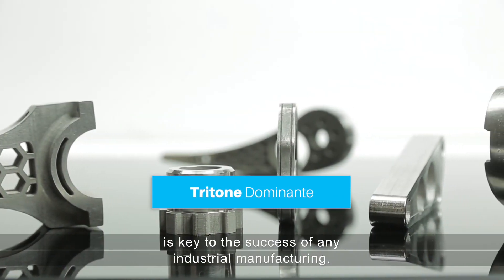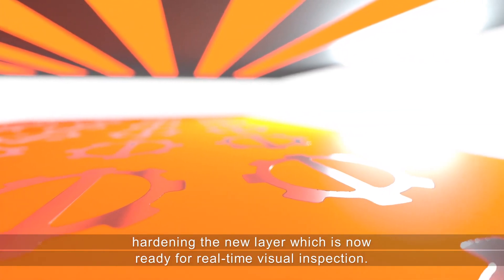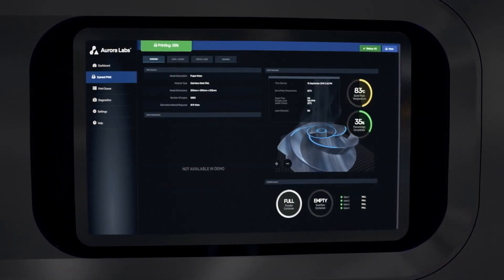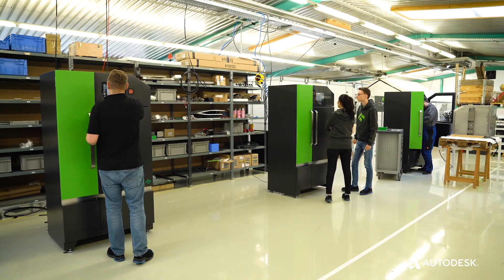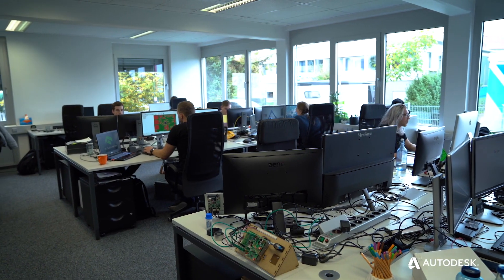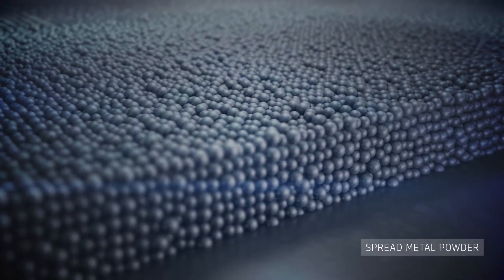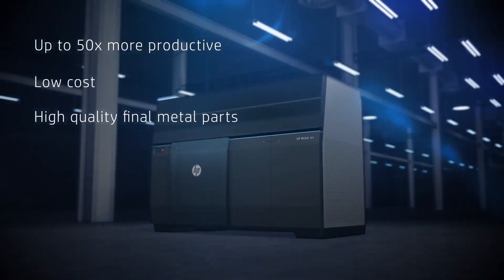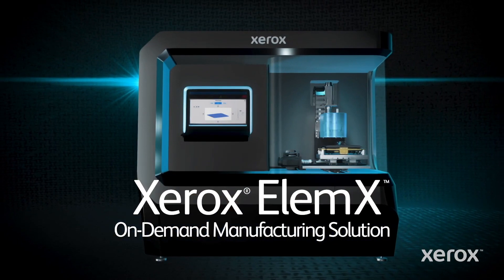Latest METAL 3D Printers 2022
5 New and advanced metal 3D printers in 2022
The latest metal 3D printers.

5) 00:00:02 Tritone Technologies Dominant
This printer works fas because of it's ability to carry out multiple tasks simultaneously, and thus allows for a large number of prints to be completed every day.

4) 00:03:10 Aurora Labs RMP-1
This printer drastically increases the speed of printing by laying and sintering multiple layers of powder concurrently.  Since it can build multiple layers at once, it makes the whole process more efficient and a whole lot faster.

3) 00:04:40 One Click Metal MPRINT
This is a more affordable metal 3D printer starting around $50,000. It works The MPrint is a metal 3D printer produced by One Click Metal. One Click Metal is a 3D printer manufacturer based in Germany. This industrial metal 3D printer offers a build volume of 150 x 150 x 150 mm. It is also compatible with Autodesk Fusion 360

2) HP Metal Jet
HP Metal Jet technology relies on the projection of binder and a metal powder, solidified layer by layer. The binder is then directly removed in the 3D printer, while the sintering step must be performed in a suitable oven. The first HP metal machine has a print volume of 430 x 320 x 200 mm.
00:07:35

1) 00:09:49 Xerox Elem X Liquid metal 3D printer
The ElemX 3D printer is an intriguing piece of technology using what they call “3D liquid metal printing.” Two years ago, Xerox acquired Vader Systems, which had developed a 3D printing process using commodity welding wire. That has now evolved into the ElemX, which Xerox says “uses cost-effective aluminum wire to fabricate end-use parts that can withstand the rigors of operational demands.”